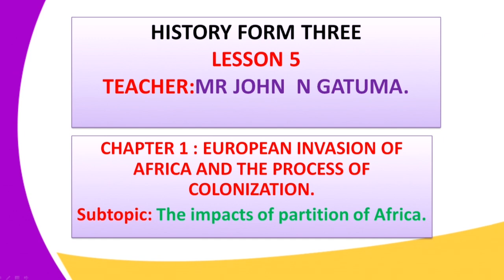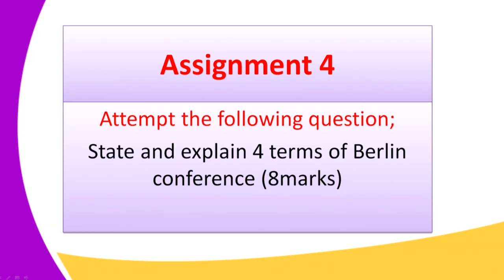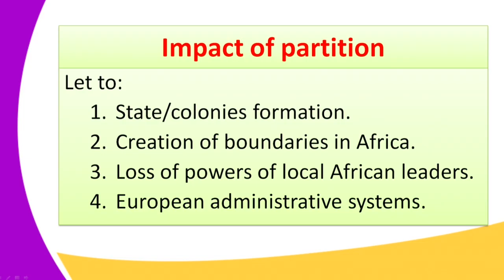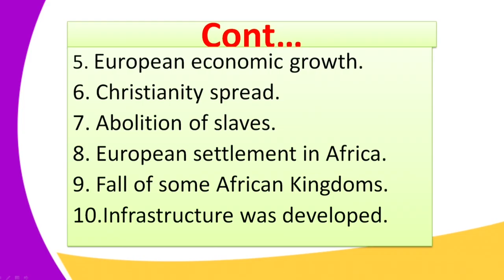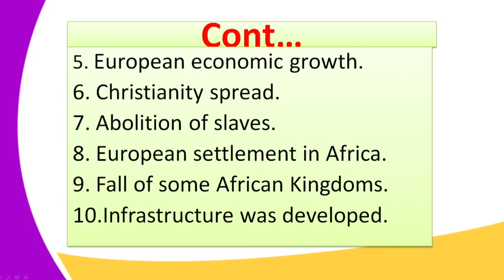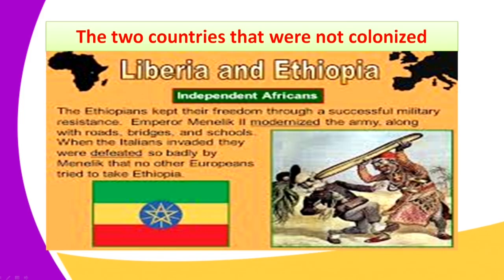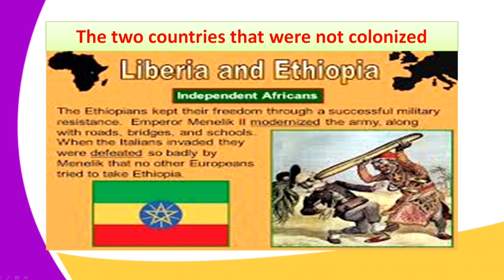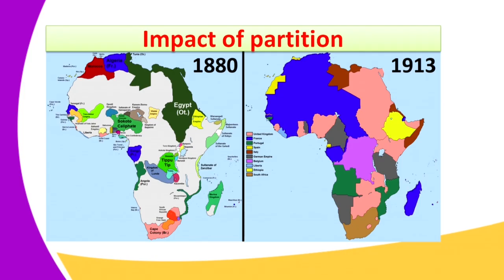FORM3 HISTORY LESSON5 The process of partitioning of Africa